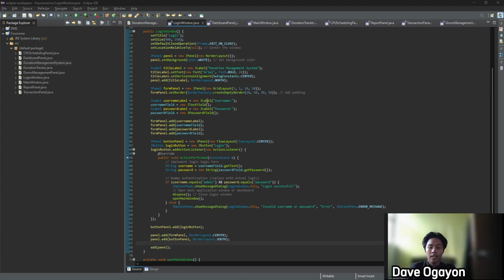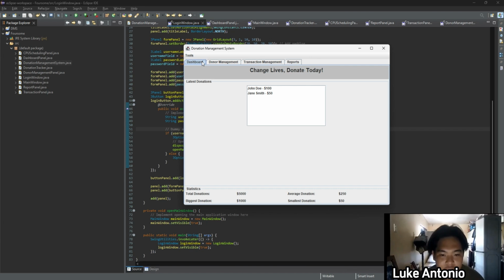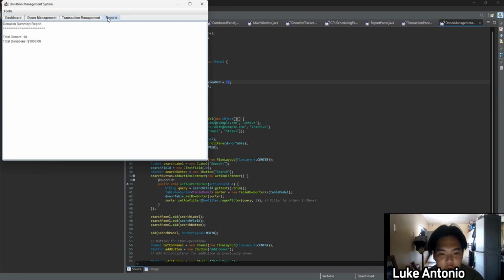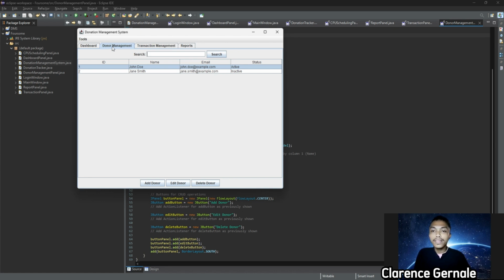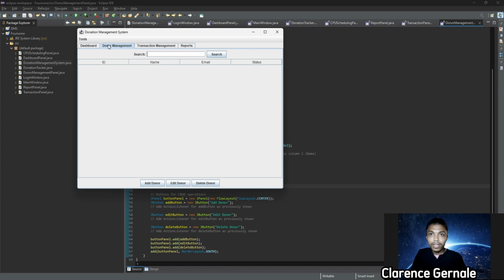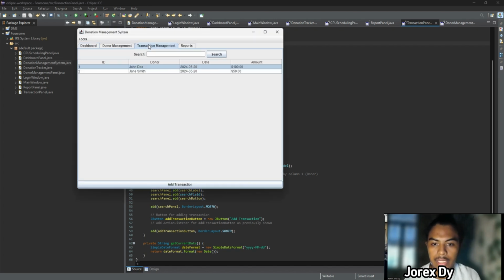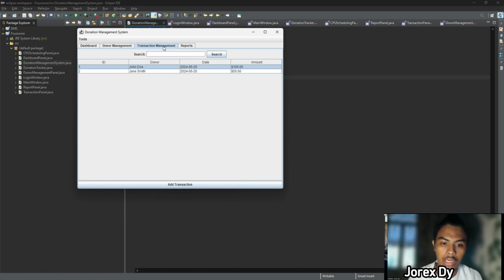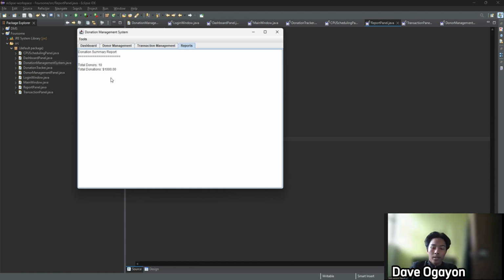Finals-Major Activity-Rainier Jorex Dy-Luke Antonio-Dave Ogayon-Clarence Gernale.